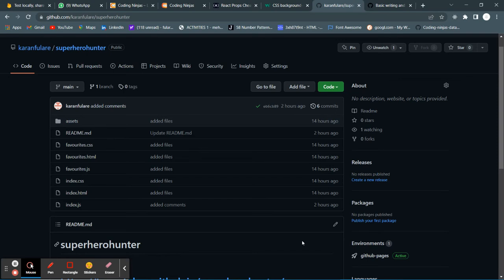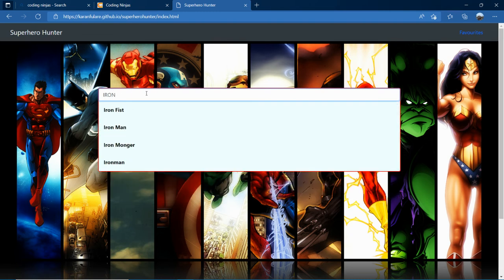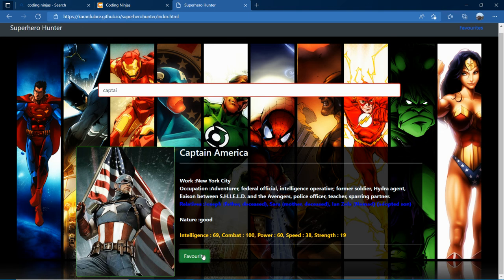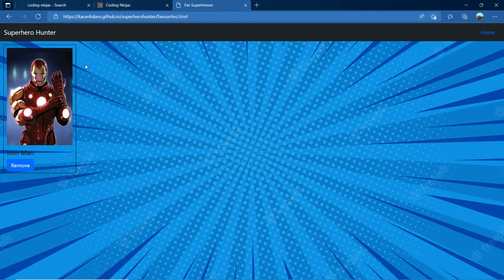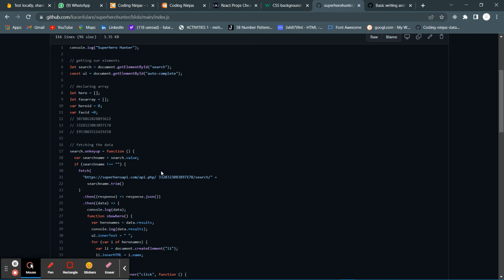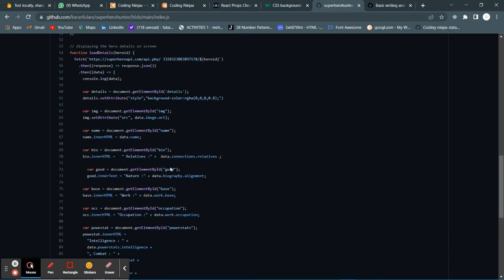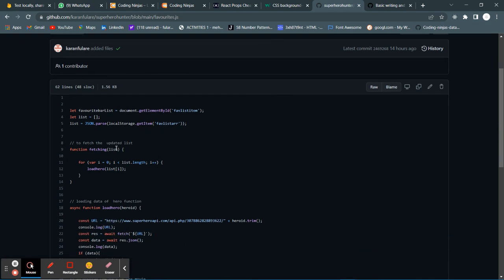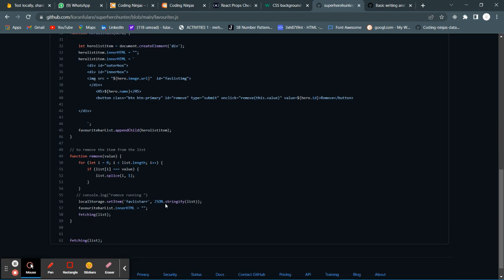Superhero Hunter , using superhero api javascript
Made this app using basic JavaScript I have used the superhero API for json data you can get the code on my repo at karanfulare/superherohunter on GitHub basically I have used fetch request with then and catch also I have used local storage and Dom manipulation thank you !